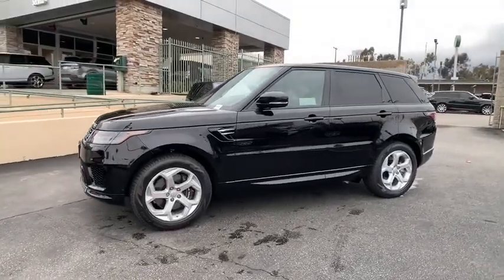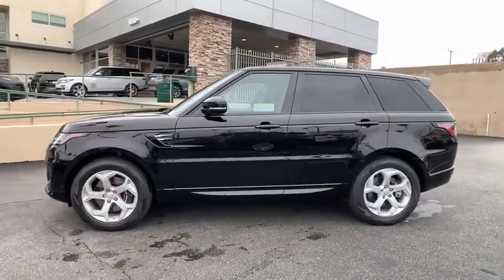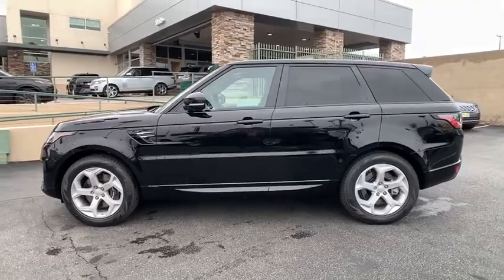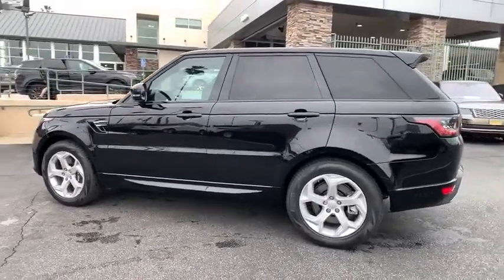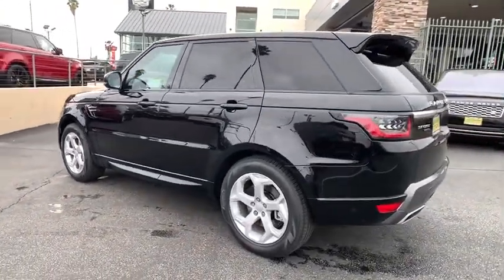2020 Land Rover Range Rover Sport Pasadena, Arcadia, Monrovia, Alhambra, Los Angeles, CA R20741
Santorini Black Metallic New 2020 Land Rover Range Rover Sport available in Pasadena, California at Landrover Pasadena. Servicing the Arcadia, Monrovia, Alhambra, Los Angeles, CA area.
2020 Land Rover Range Rover Sport HSE - Stock#: R20741 - VIN#: SALWR2RY0LA720085

Landrover Pasadena
3485 E. Colorado Blvd

ALG Residual Value Awards. This Land Rover Range Rover Sport delivers a Intercooled Turbo Gas/Electric I-4 2.0 L/122 engine powering this Automatic transmission. Wing Spoiler, Window Grid And Roof Mount Diversity Antenna, Wheels: 20 5 Split-Spoke 'Style 5084' -inc: silver finish.* This Land Rover Range Rover Sport Features the Following Options *Valet Function, Turn-By-Turn Navigation Directions, Trunk/Hatch Auto-Latch, Trip Computer, Transmission: 8-Speed Automatic w/CommandShift, Transmission w/Driver Selectable Mode and Oil Cooler, Towing Equipment -inc: Trailer Sway Control, Tires: 20, Tire Specific Low Tire Pressure Warning, Terrain Response Electronic Stability Control (ESC) And Roll Stability Control (RSC).* Stop By Today *You've earned this- stop by Land Rover Pasadena located at 3485 E. Colorado Blvd, Pasadena, CA 91107 to make this car yours today!